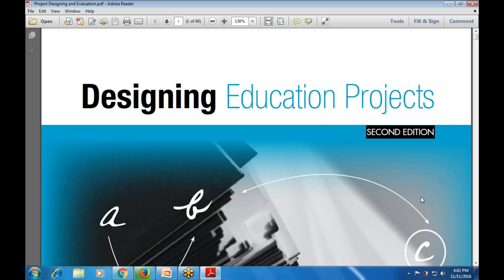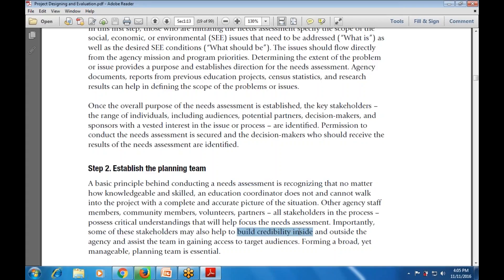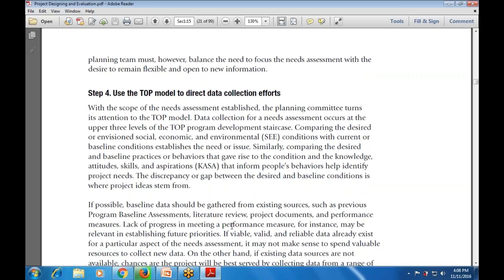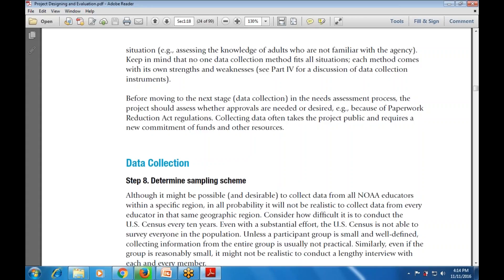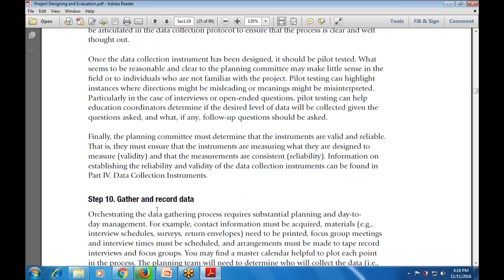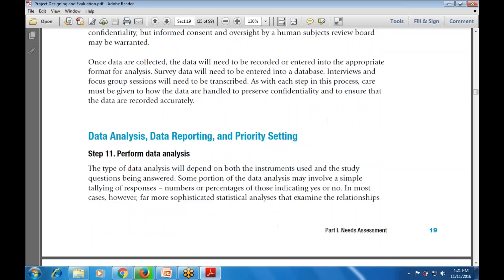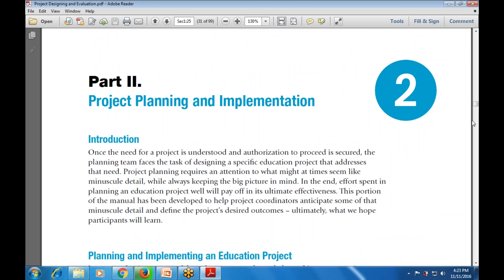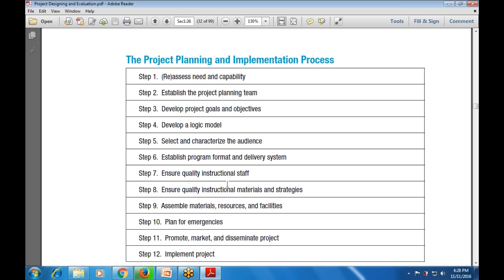Levels of Evaluations